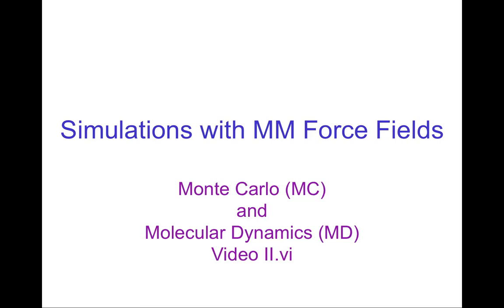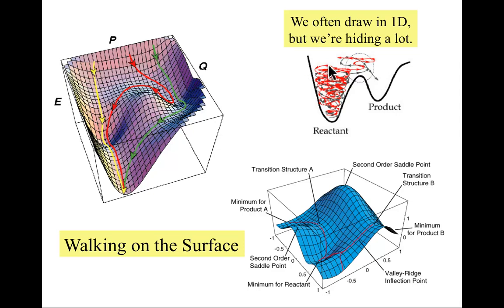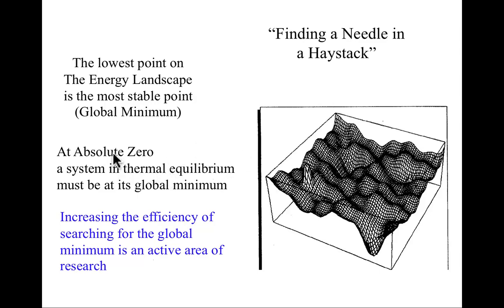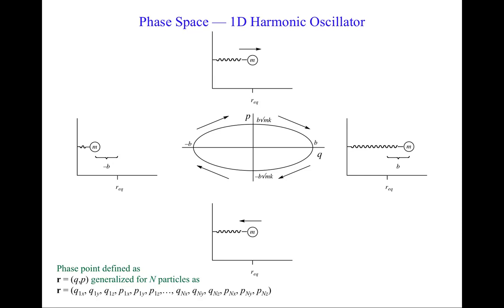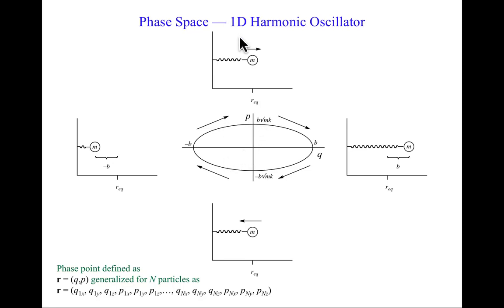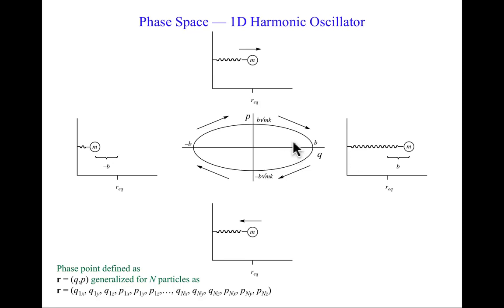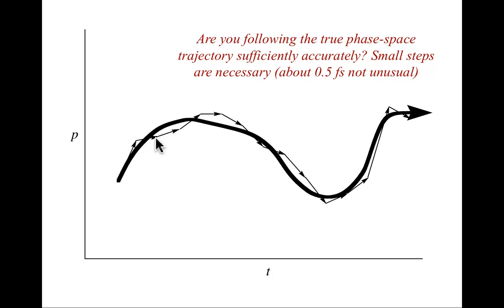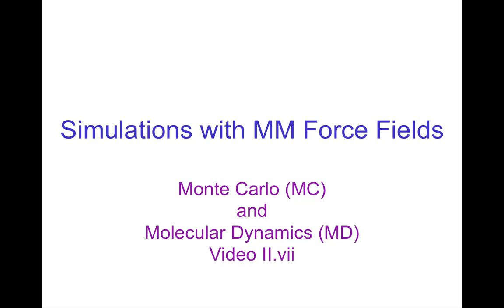CompChem02.06 Simulations with MM Force Fields — Monte Carlo and Molecular Dynamics Part I